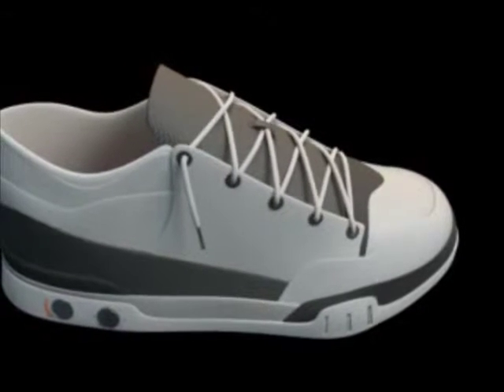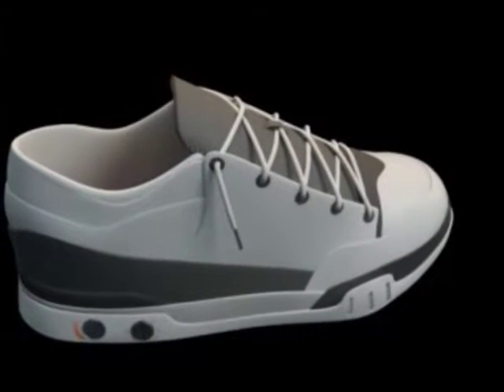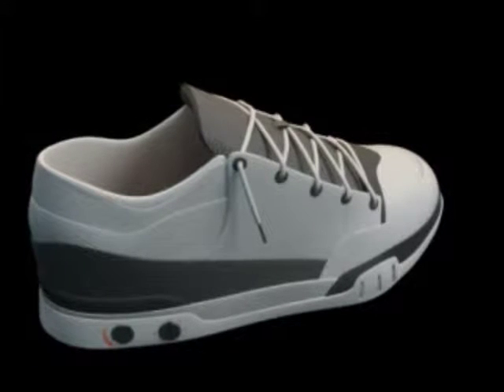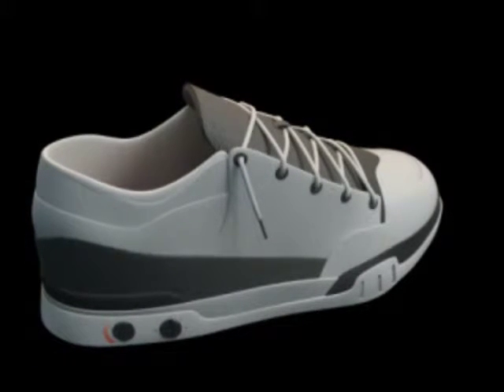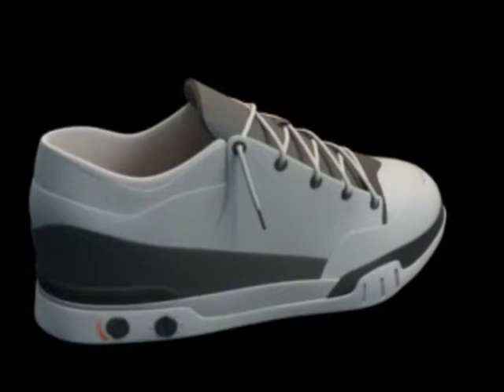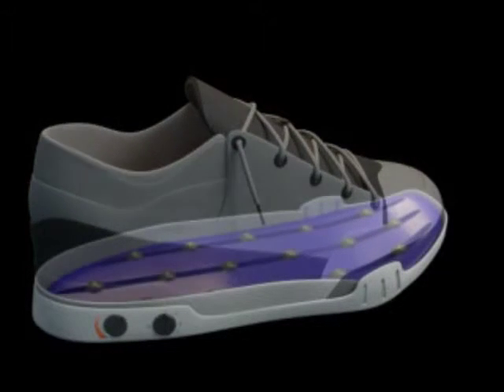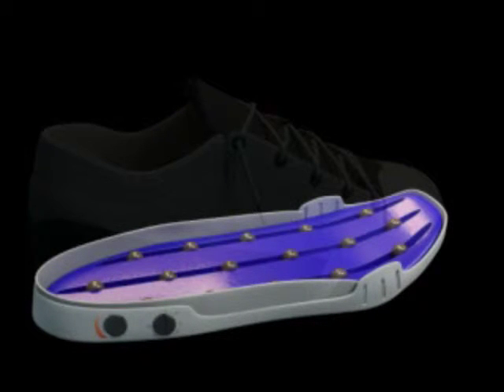Patrick Saint-Cyr | Footwear With Integral Massager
Introducing Footwear With Integral Massager—footwear that features battery-powered vibrating rollers, which provide a massaging effect on the soles of the wearer's feet. Patent# 8,322,055.